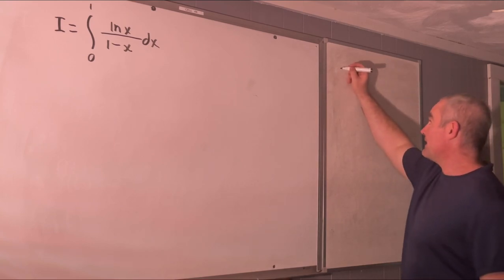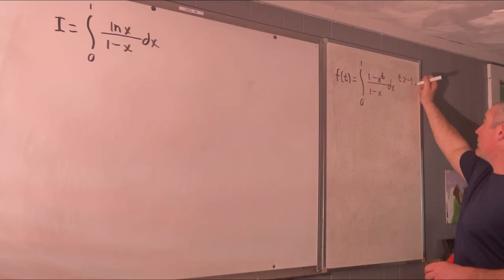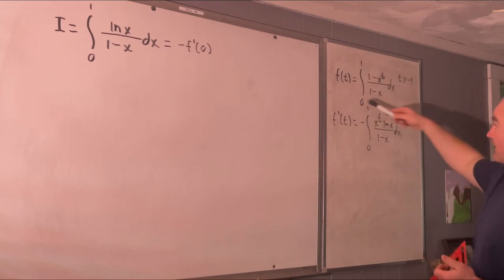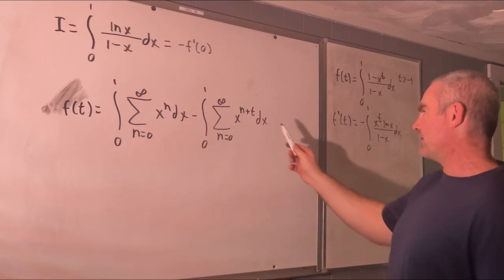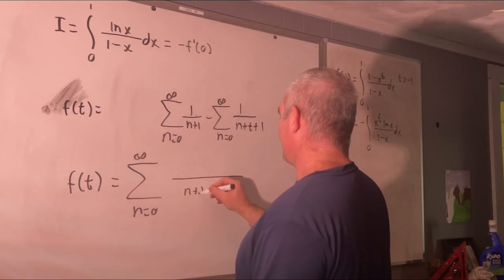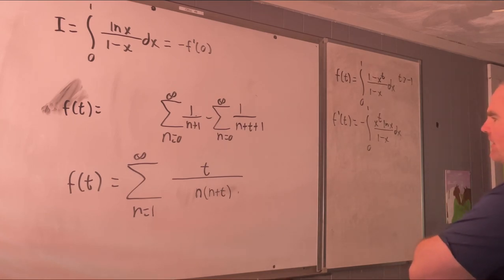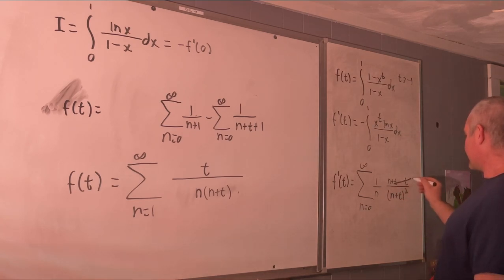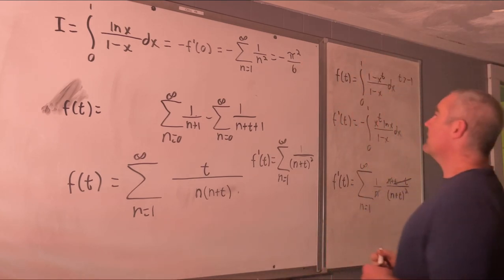Feynman Integration Example 46 CORRECTION.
The correct way to evaluate the integral from example 46